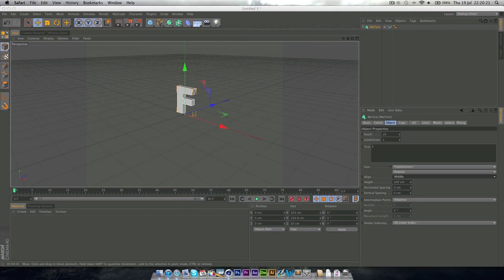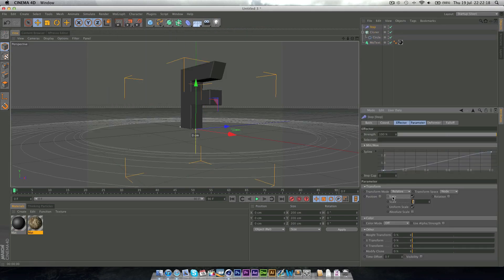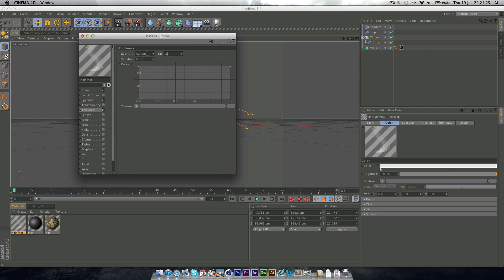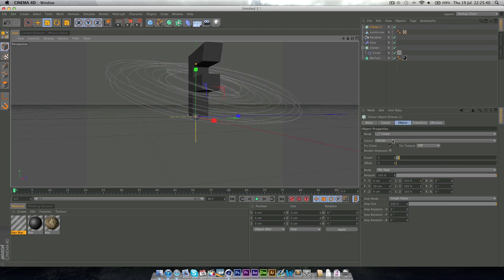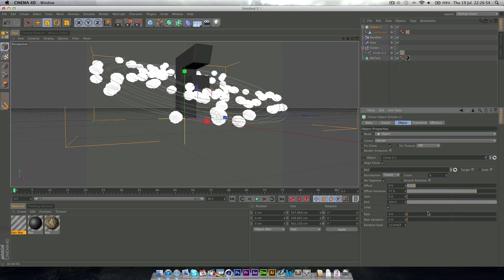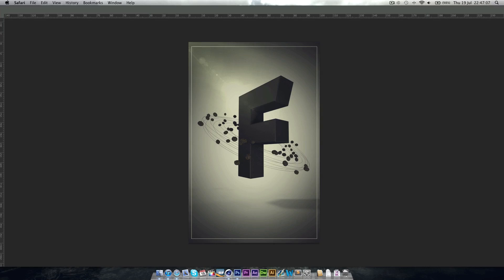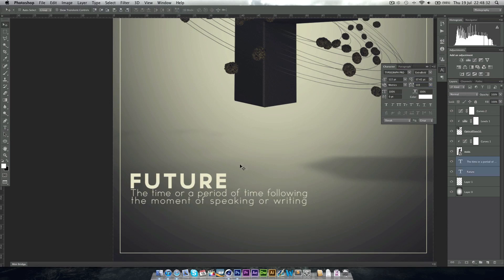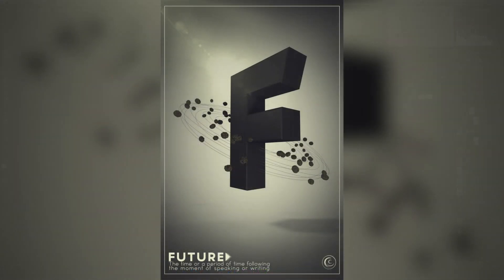A-Z - F - Future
Here is F, it stands for Future, hope you enjoy.

Uno Hype - We Were Kings Feat. Hassani Kwess